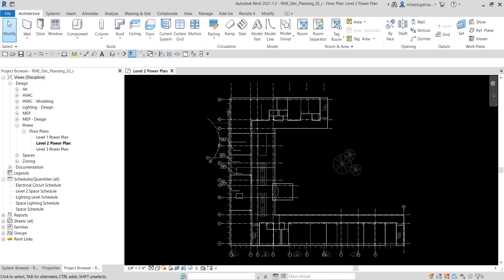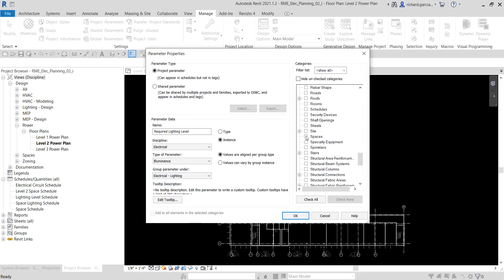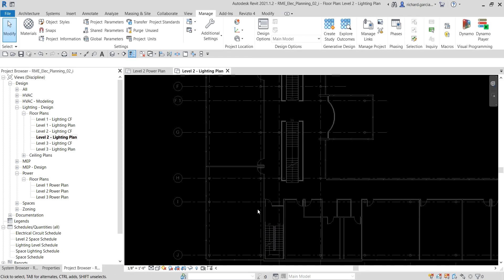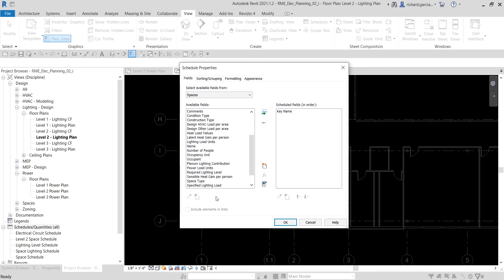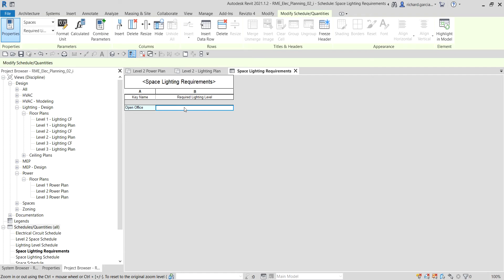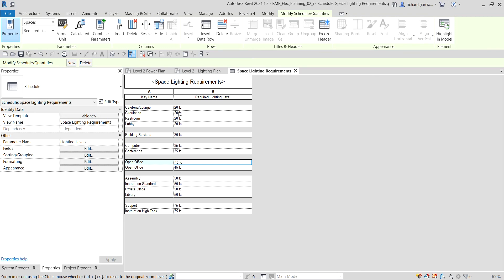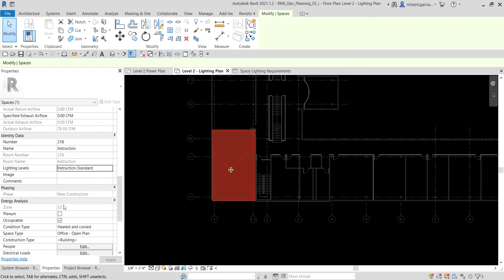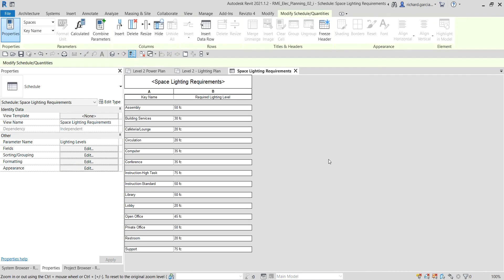REVIT MEP 2021 - ELECTRICAL SYSTEMS - 21 DEFINING REQUIRED LIGHTING